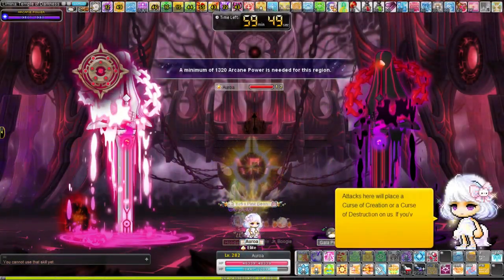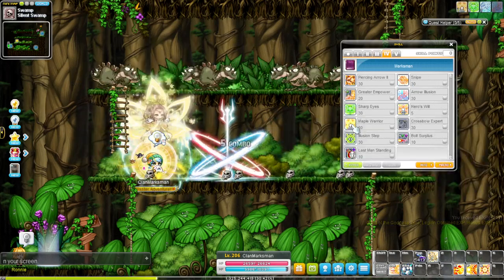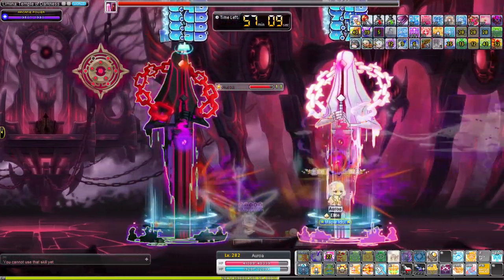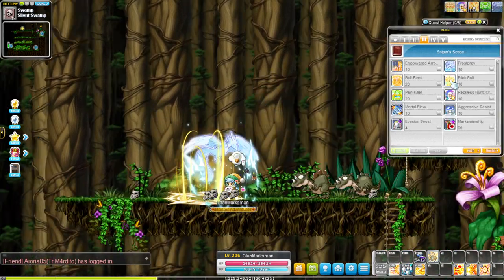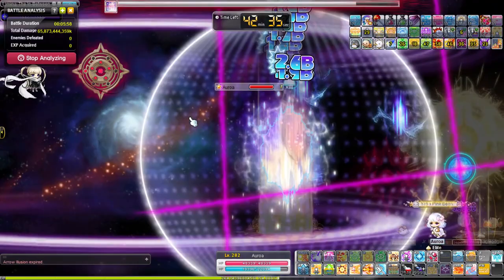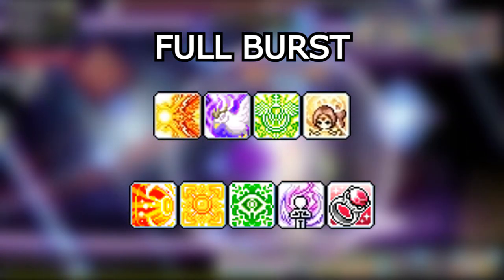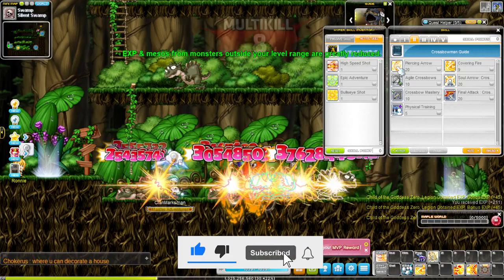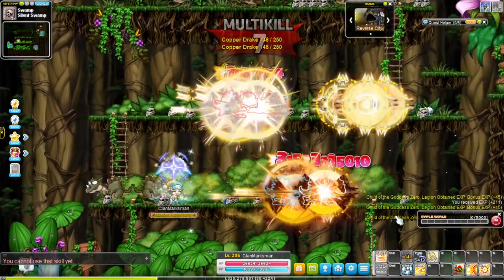MapleStory: Marksman Bossing & Training Guide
MapleStory Marksman class guide that covers everything from movement skills, bossing skills (burst rotations), and training skills (mobbing) after the destiny patch. This post-destiny patch revamp class guide is basically all you need to watch to reach end game in GMS. I tried to condense everything into as tight of a packet as possible. No one has time to watch a 30 min guide on a class. Let's be honest here.

Time Stamps:
0:00 General overview and movement
0:55 Bossing
2:00 Training